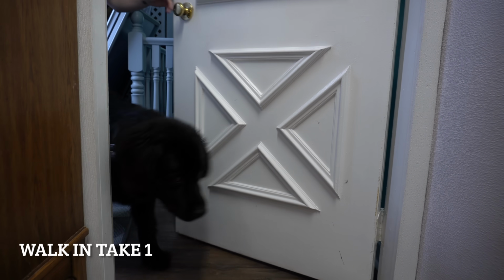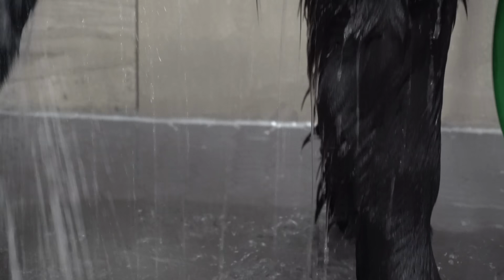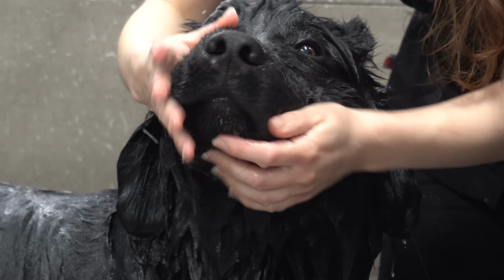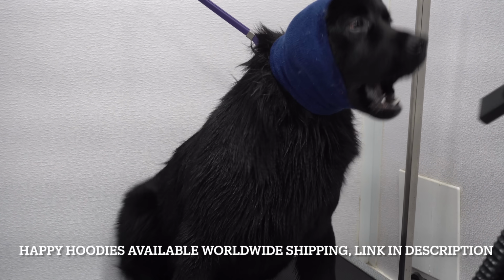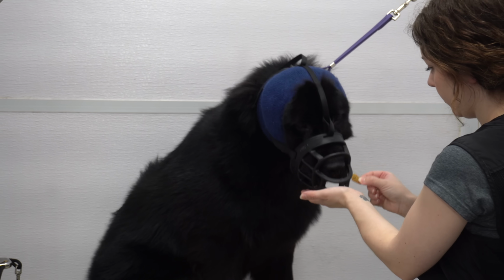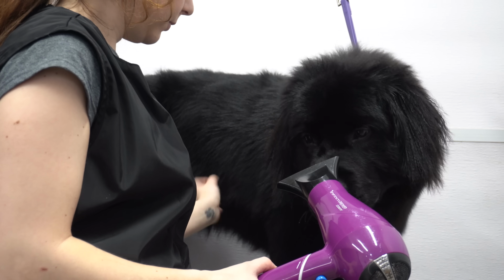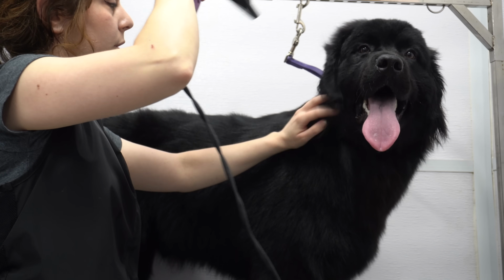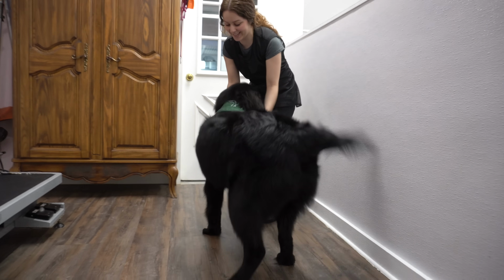Newfoundland dog tries to eat air tube of death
NEW BANDANA COLOURS NOW AVAILABLE

Do you want your pet featured on our channel? Purchase one of our Girl With The Dogs bandanas or frisbee, take a picture of your pet modelling it and send it to . Your pet could be featured as our 'pet of the day' at the end of one of our videos. Please send at least two photos, preferably taken horizontally (landscape mode).